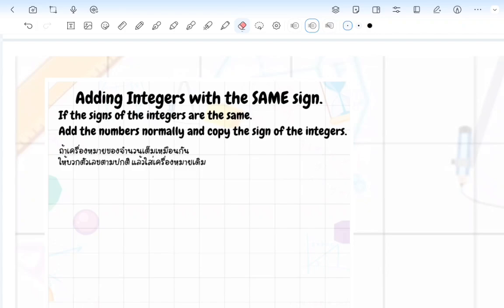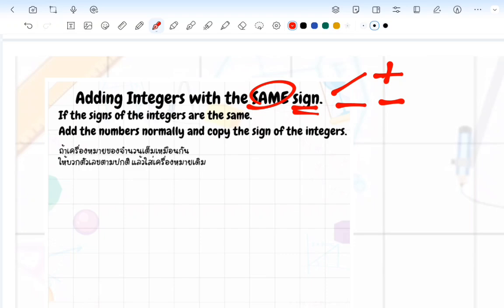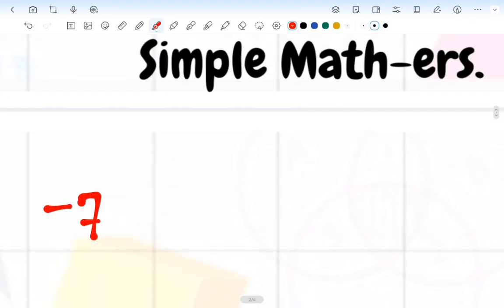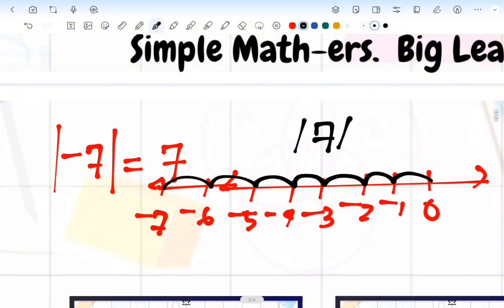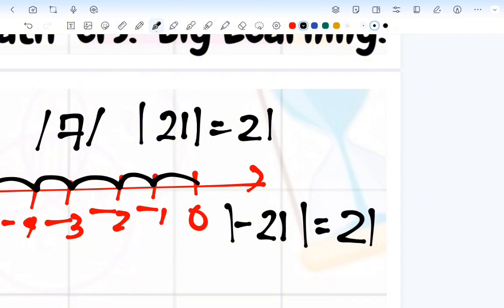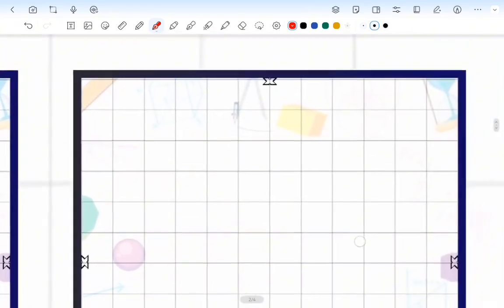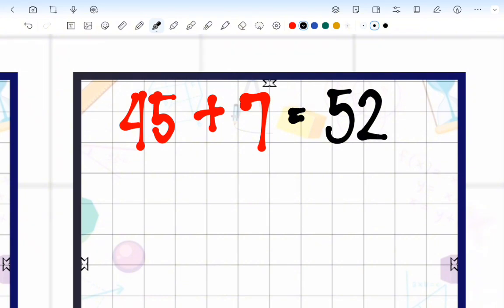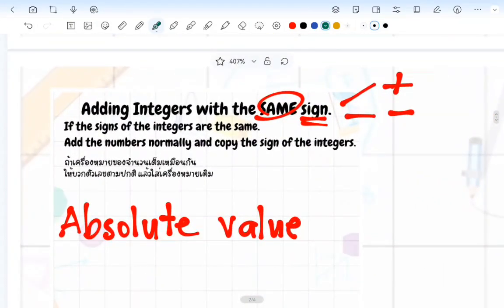Adding Integers with the Same Sign